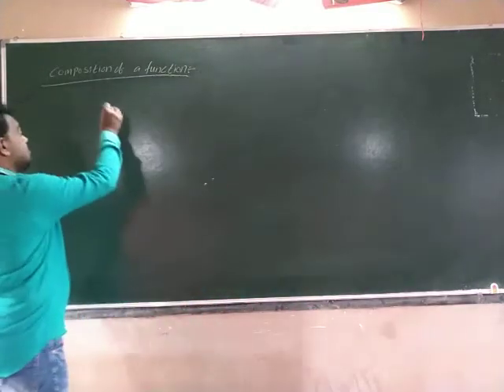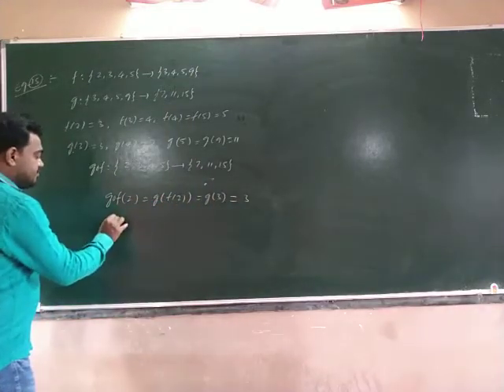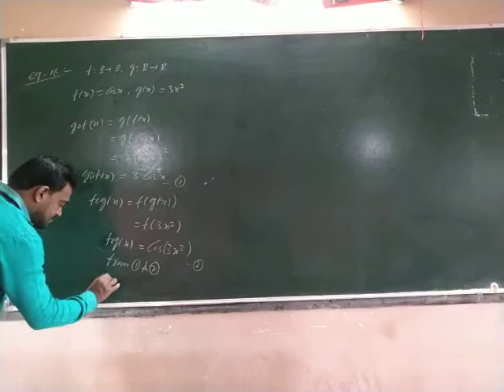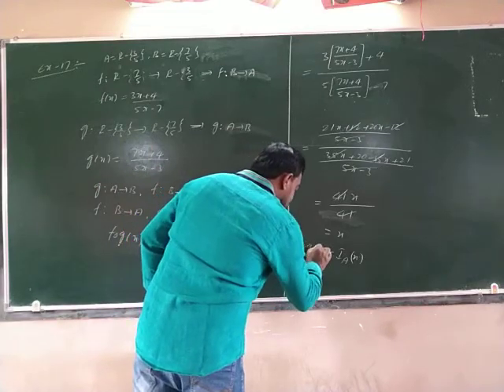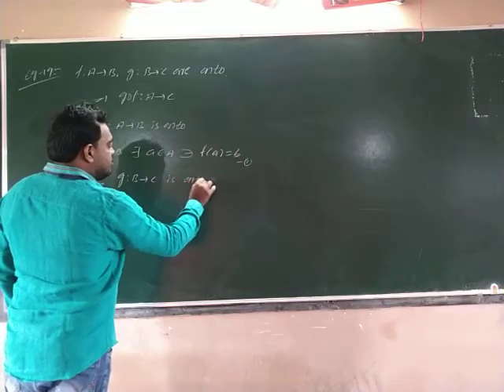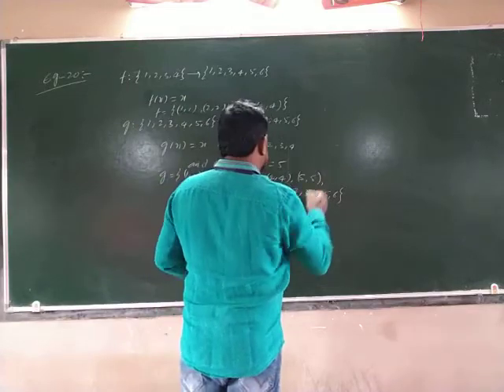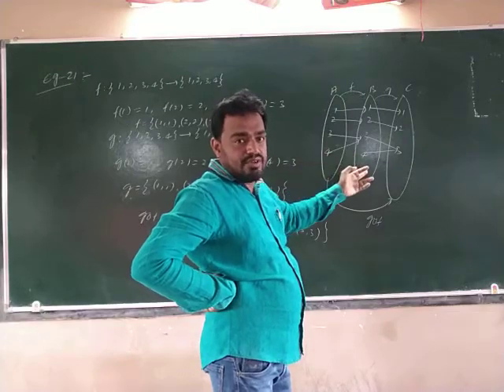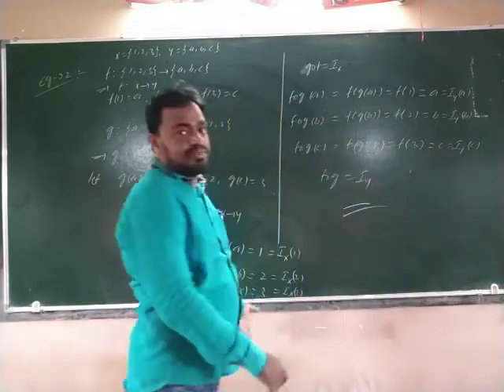Definition of composition function and Examples/Relations and functions/2Puc